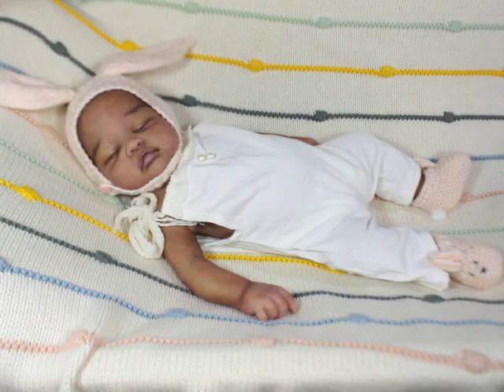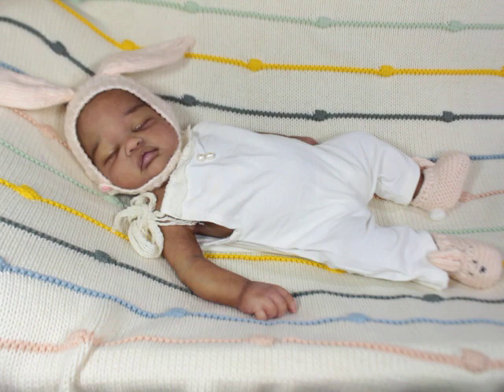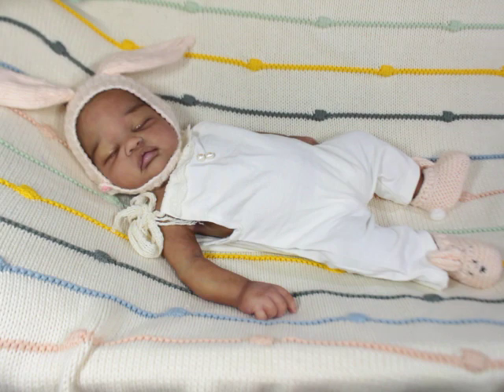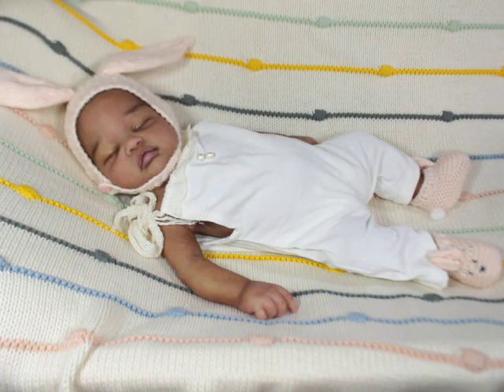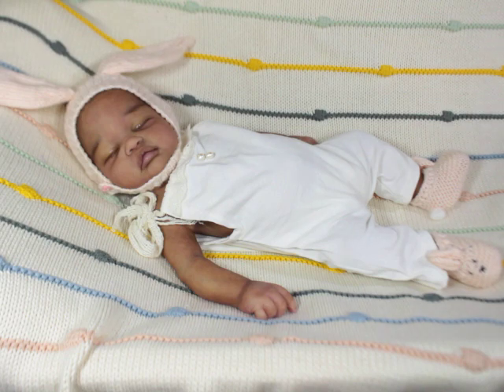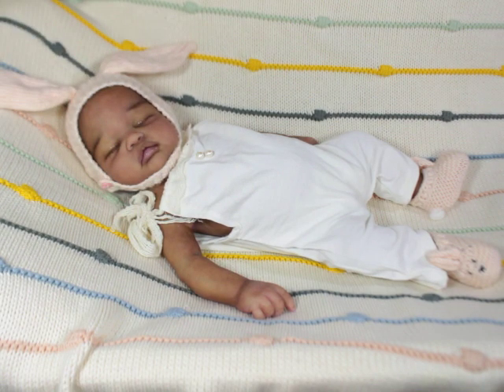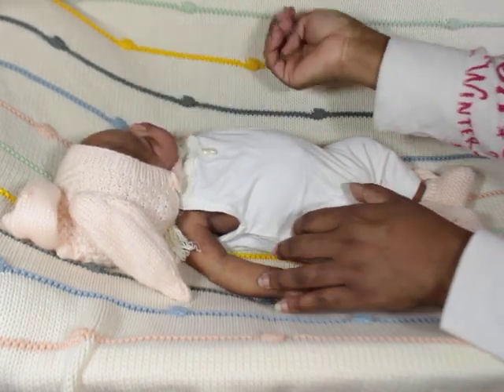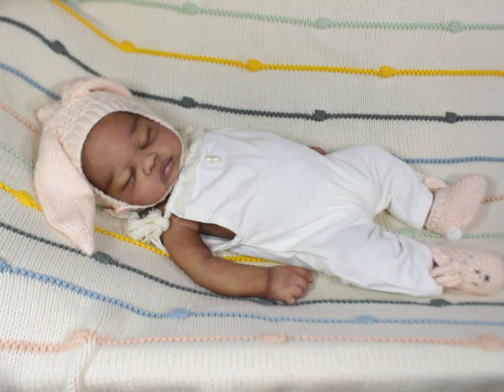All About Silicone baby Kit from Silicone Studio 2